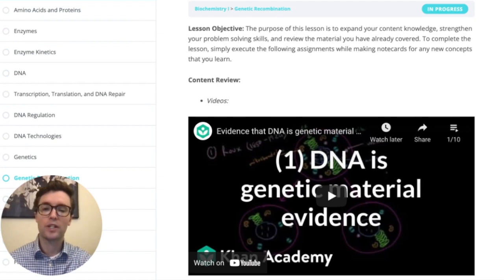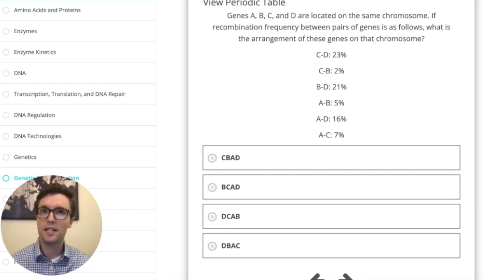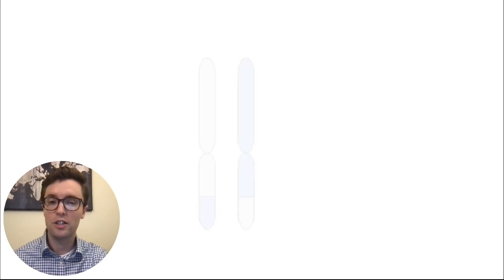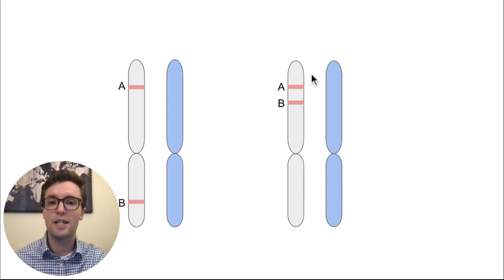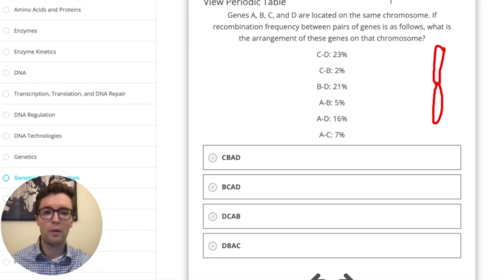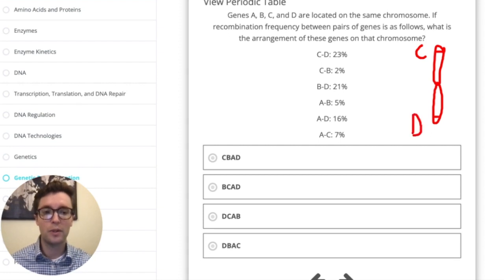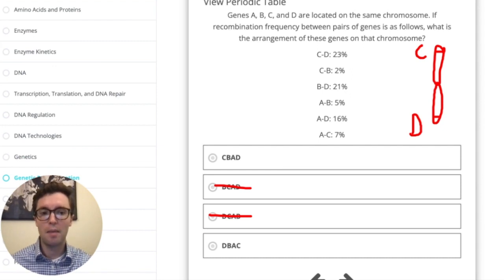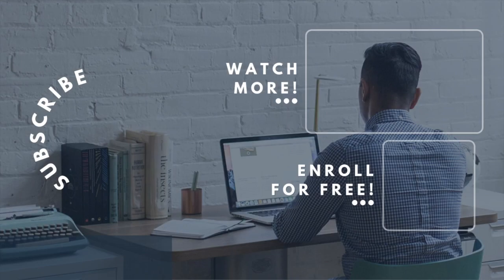MCAT Question of the Day: Genetic Recombination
You didn't know cartography was on the MCAT?? Work through this MCAT Question of the Day to learn how to accurately create your own chromosomal linkage map!